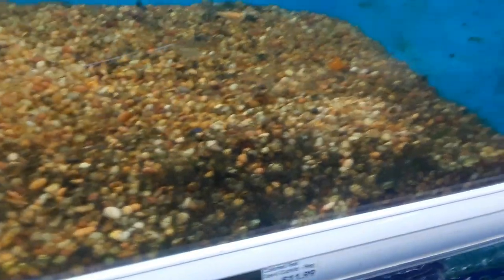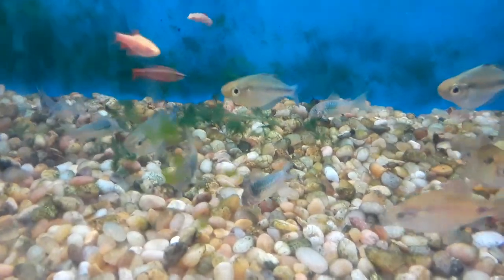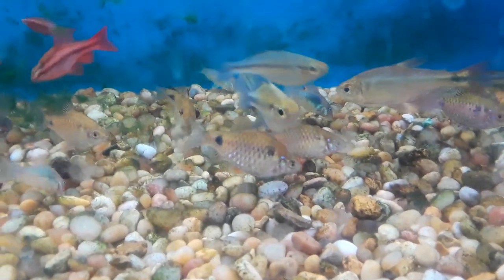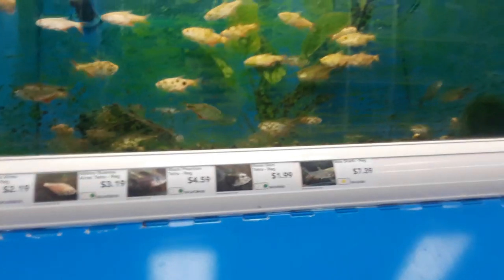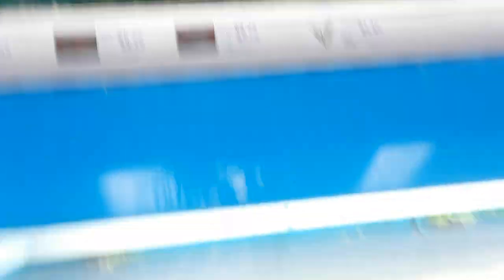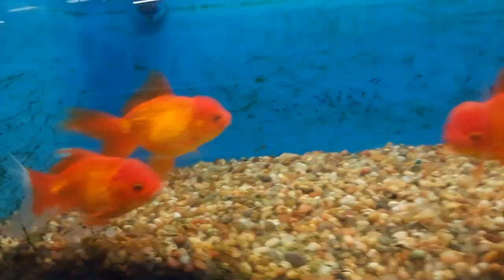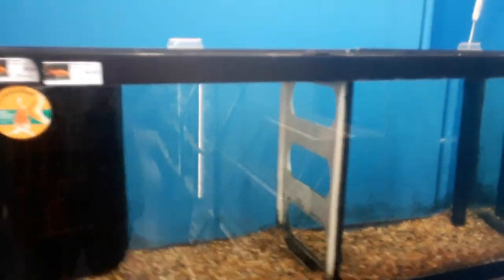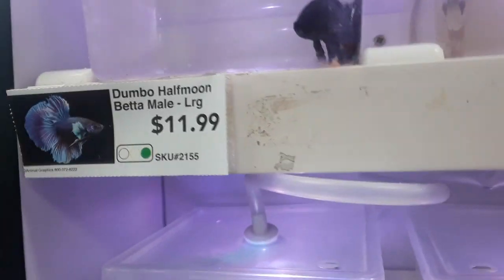AT PETSUPERMARKET LOOKING FOR RAINBOWFISH